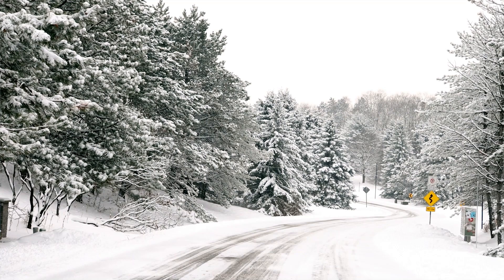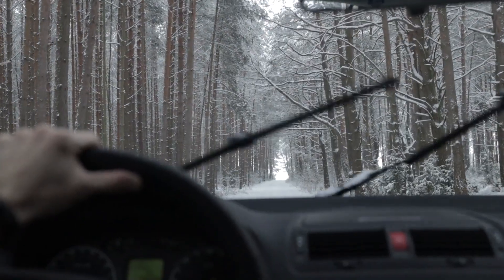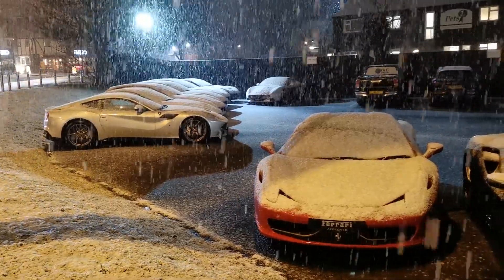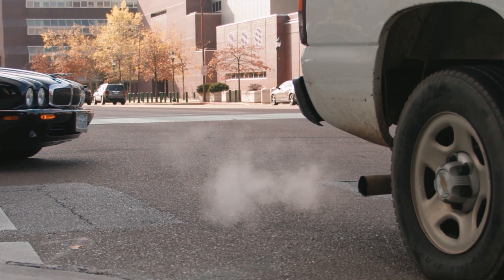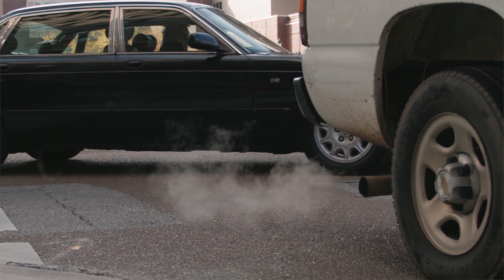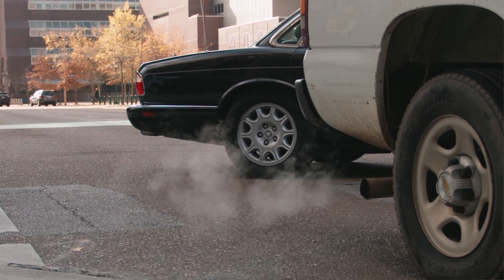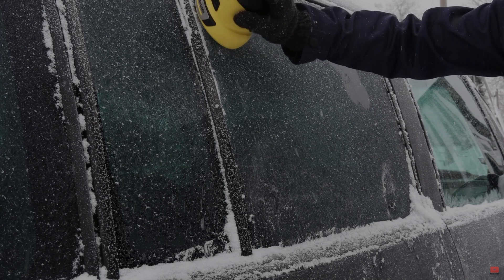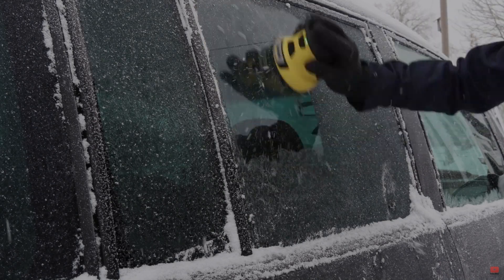Do You Really Need to Warm Up Your Car in the Winter?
Do you drive of instantly?

As winter sets in, the annual debate about engine preheating resurfaces: do you really need to let your car idle before driving off? For most modern cars, the answer is no. While older carbureted engines required warming up to avoid stalling, today’s fuel-injected engines automatically adjust for temperature, making extended idling unnecessary. What does matter is allowing a few seconds for the engine oil to circulate, ensuring proper lubrication before driving. Idling beyond this point can actually harm your engine by promoting fuel residue buildup and delaying optimal temperature. The best approach? Start driving gently to warm both the engine and transmission efficiently. And if you’re dreading a cold cabin, remember that most cars will heat up faster on the move. So, skip the long idle, trust the engineers, and embrace the modern way to warm up your ride—preferably with a good pair of gloves if it’s really freezing.